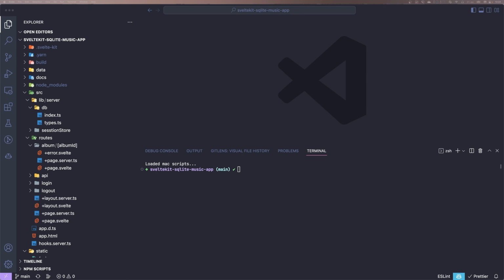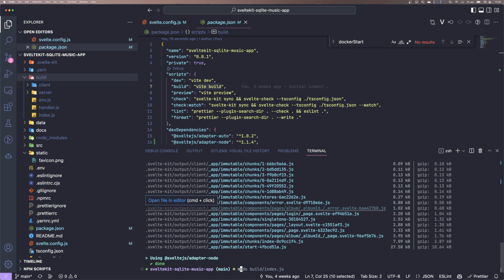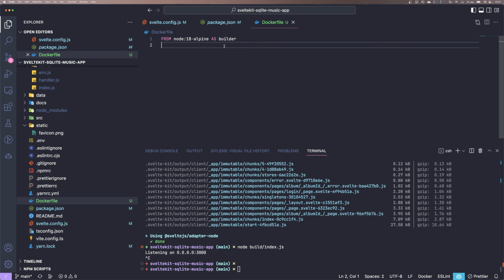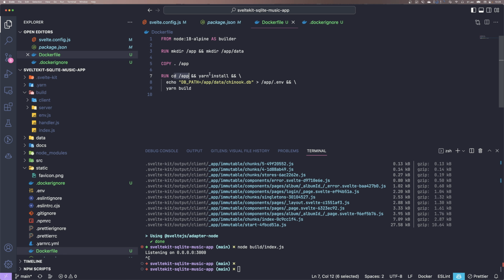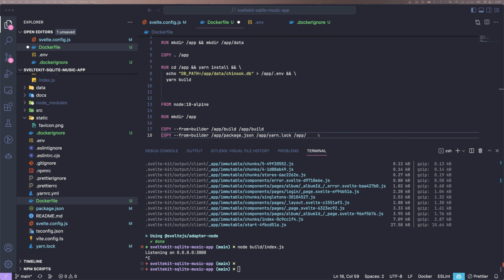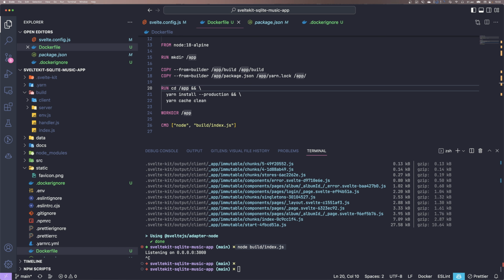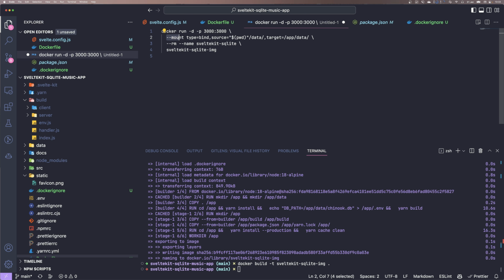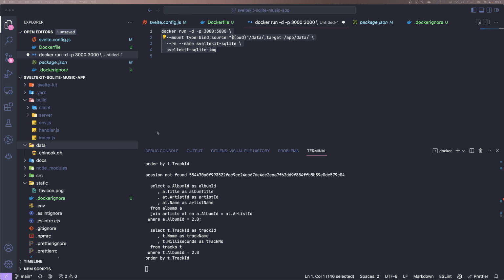Build and run SvelteKit Apps with Docker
In this tutorial we will implement the SvelteKit Node Adapter to be able to build our app for production use with Node.js . Additionally we create a small Docker image to allow our app to run inside a container.

Timestamps:
0:00 Implement Node Adapter and build
01:45 Create Dockerfile and build image
08:08 Run Container